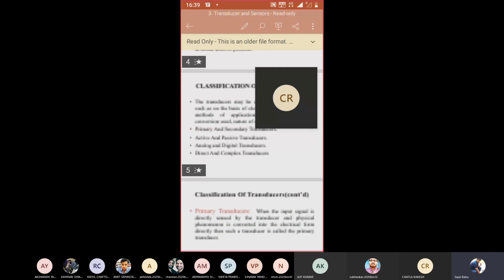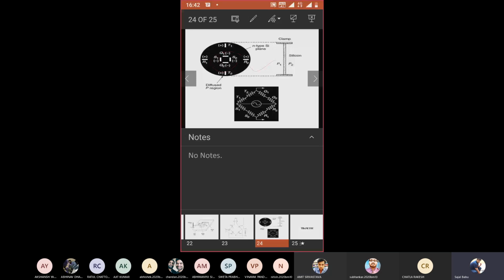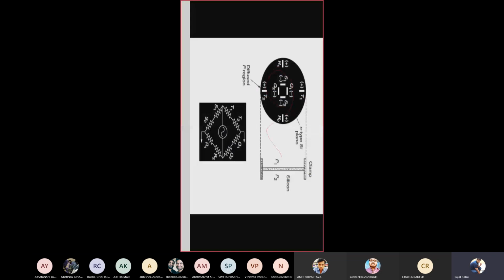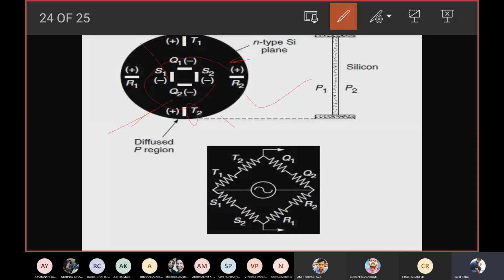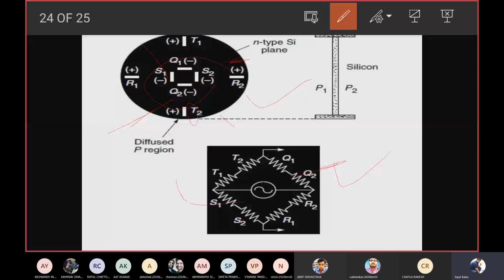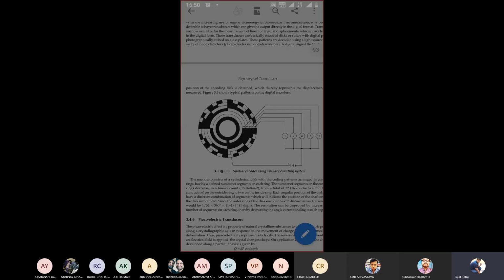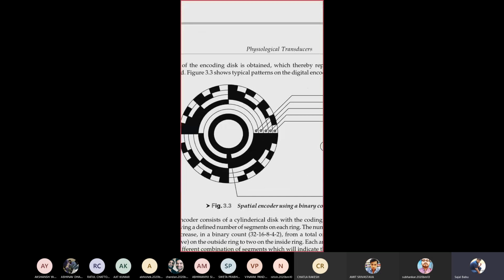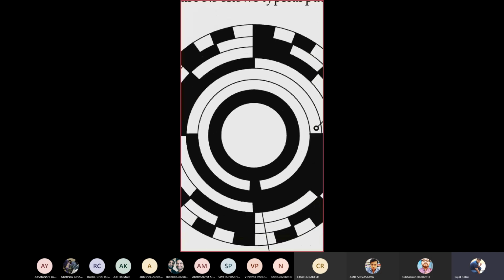8. Transducers and Sensors_Part_4